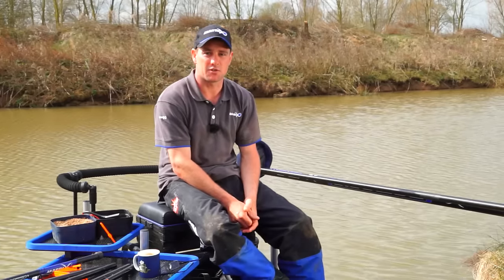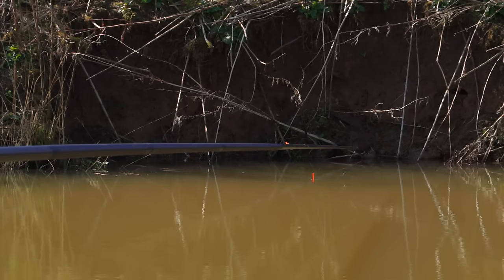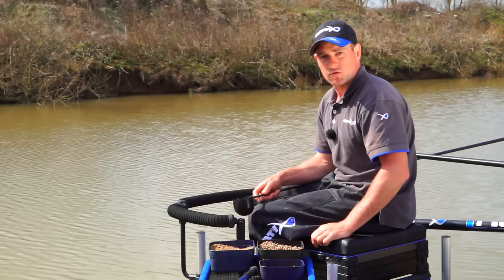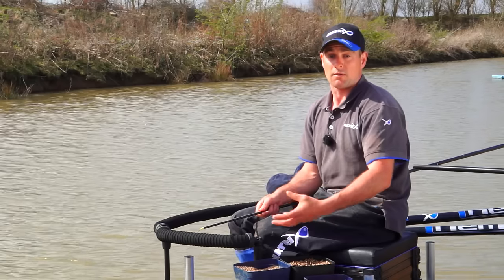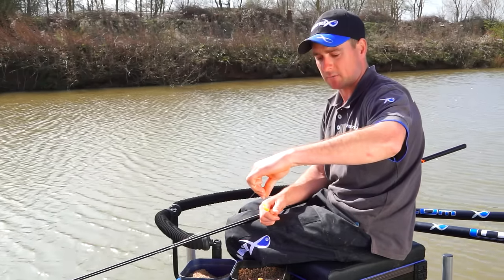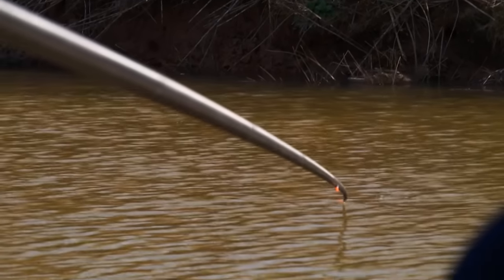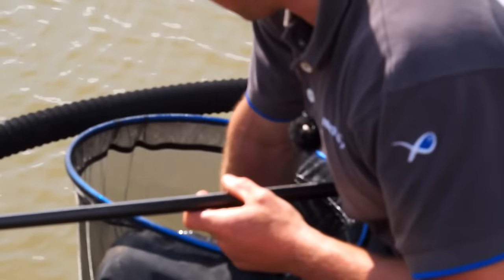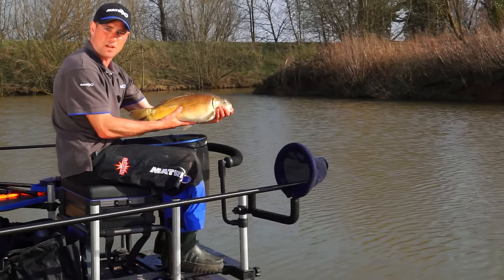***Coarse & Match Fishing TV*** Making the most of the last hour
We joined up with Andy Geldart on Moorfields Farm Fishery to cover the topic of making the most of the last hour of a match as part of the 2015 Match Fishing Masterclass DVD - here is that section to enjoy if you haven't seen the DVD yet...